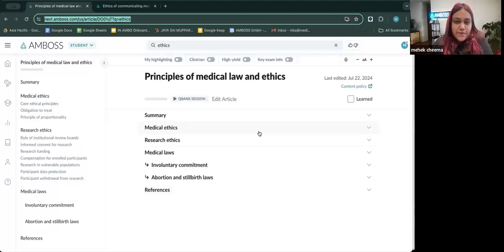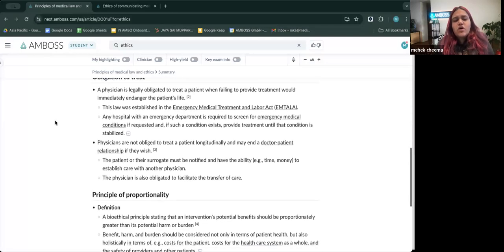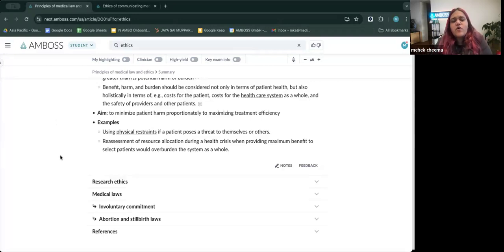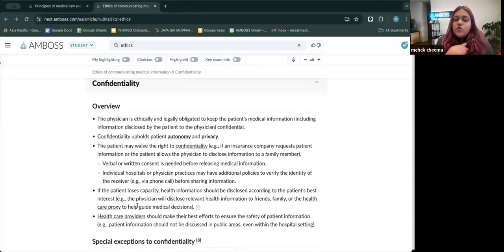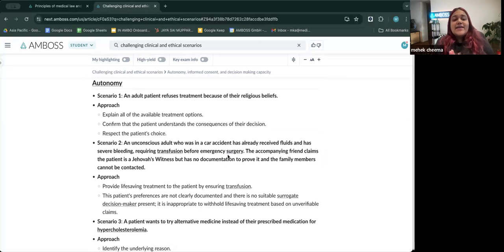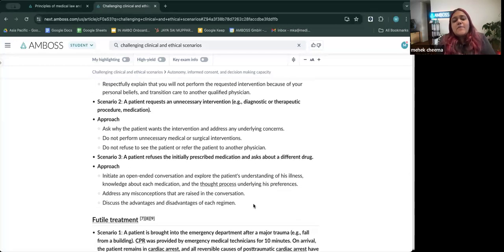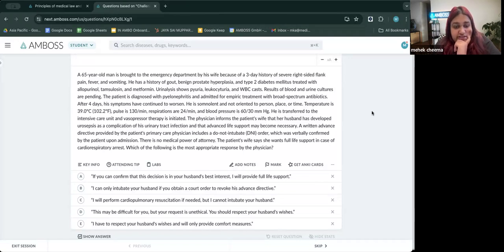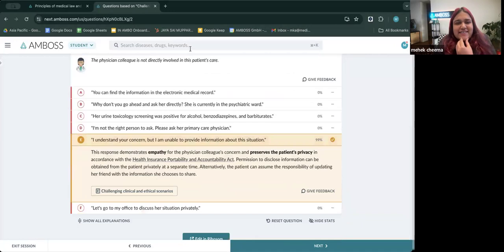Master History Taking EPISODE 3